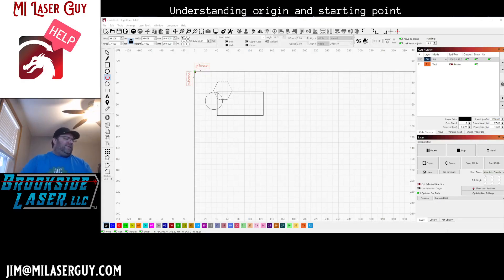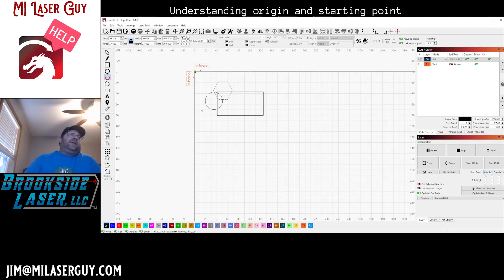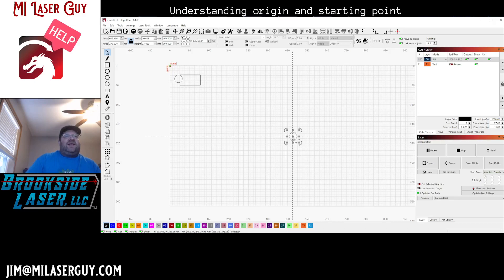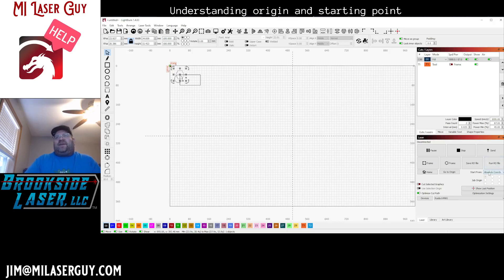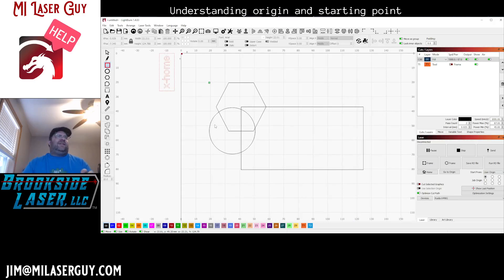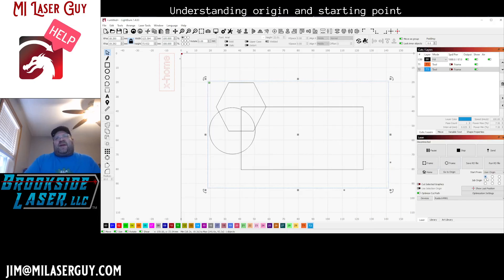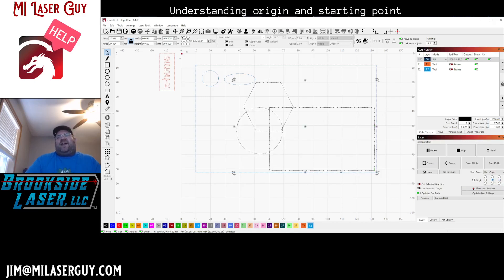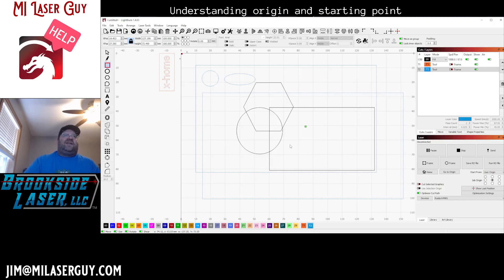LightBurn Tutorial: Origins and Starting points (v2.0)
A quick tutorial for LightBurn to demonstrate how to explain how job origins, starting points, and machine home (and user origin) works.  Think of this as a v2.0 video for the video I recorded the on 12/31 which I felt left out some important information.